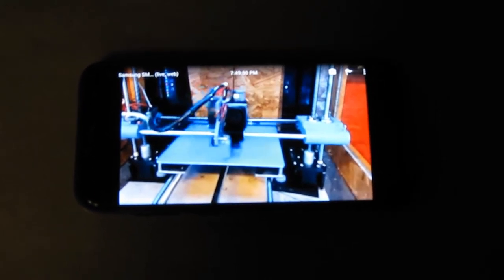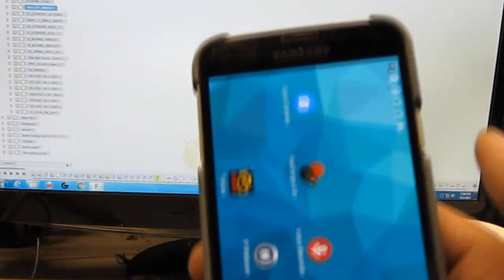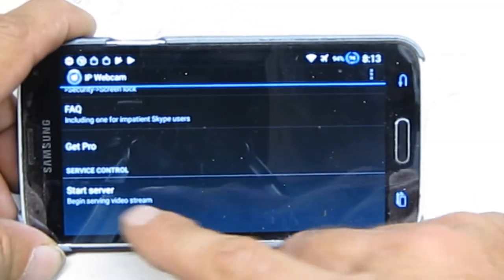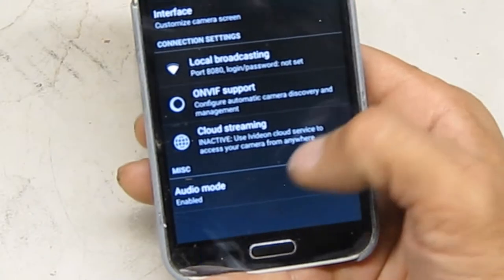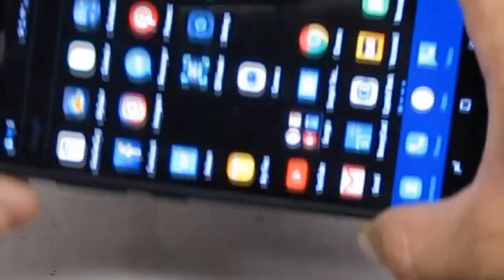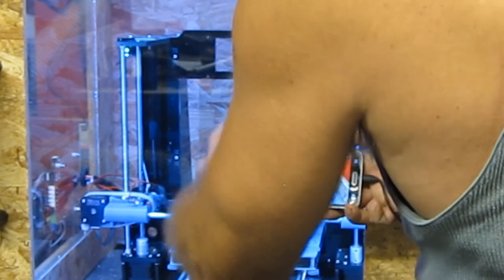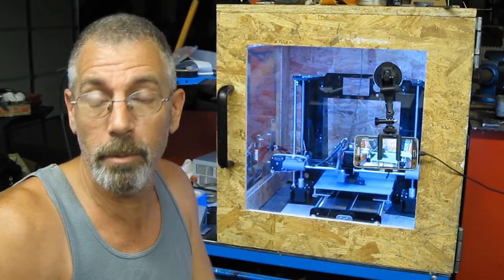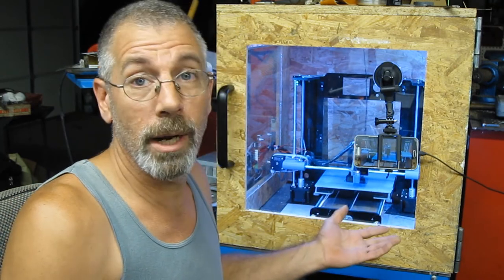Free 3D printer Monitor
Today...I'm gonna show you how you can monitor your 3D printer from anywhere that has an internet connection for absolutely free!

It helps me out and it doesn't cost you anything.

Practical 6 - 36V Auto Leveling Sensor for 3D Printer